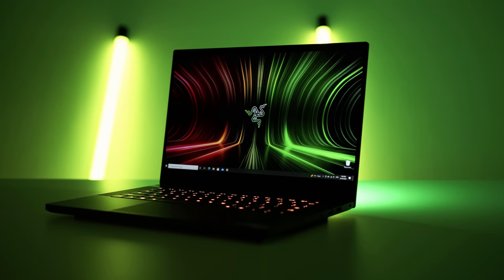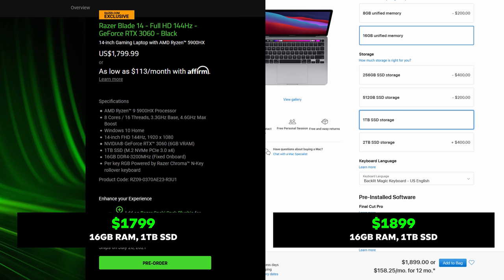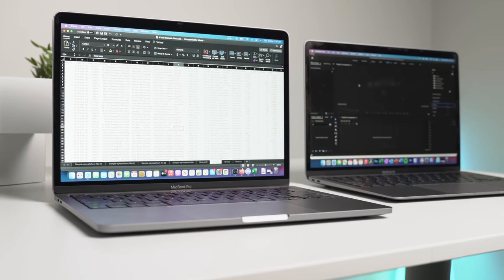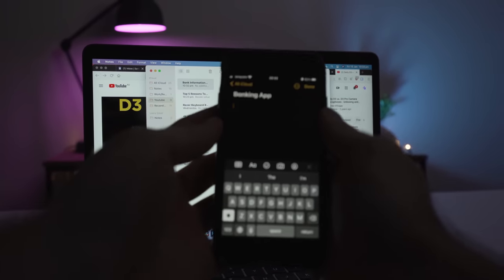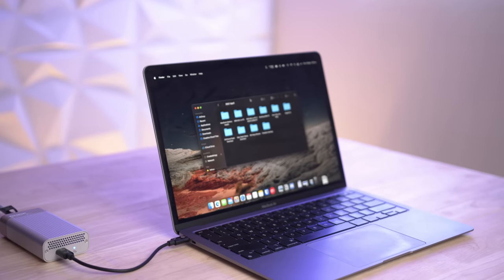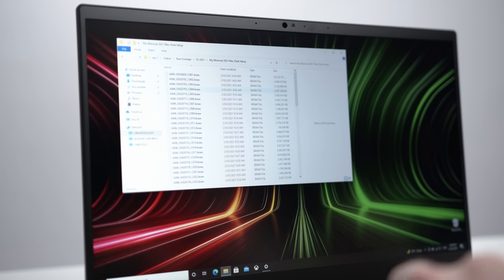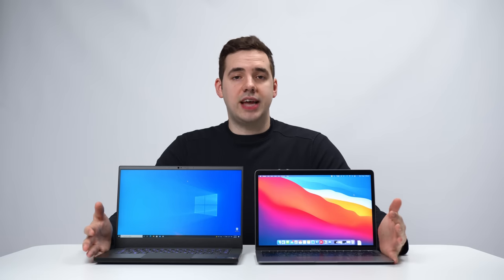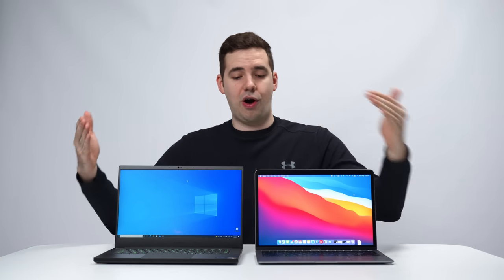Can a Windows Laptop Replace My MacBook?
The M1 MacBooks and Apple silicon in general have been very impressive and I find myself struggling to recommend any other laptops for the same price point. That being said, companies like Nvidia and AMD have been making great progress in their RTX and Ryzen platforms, and Windows laptops using these components may be more comparable to the M1 MacBooks than we realize...

00:00 Introduction
02:09 Ecosystem
03:55 File Management
04:50 Gaming
06:50 Customization